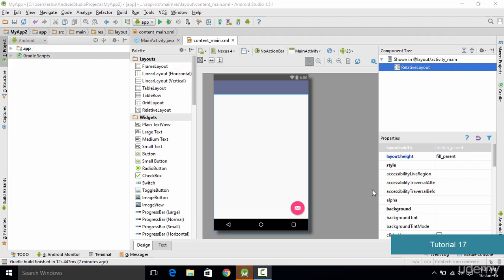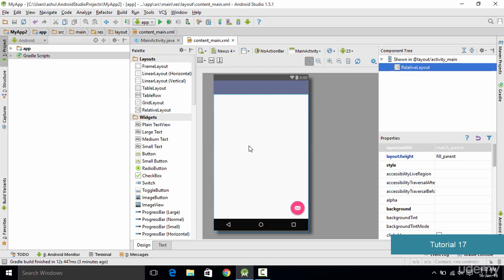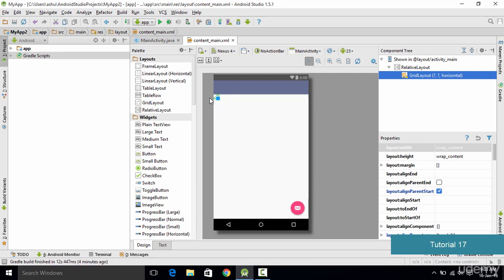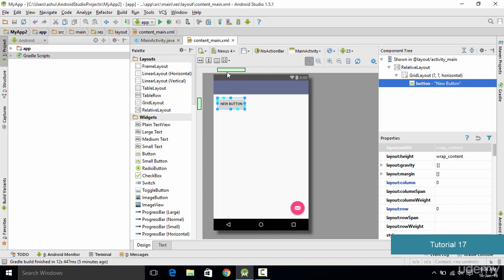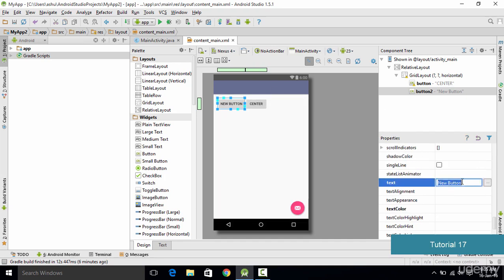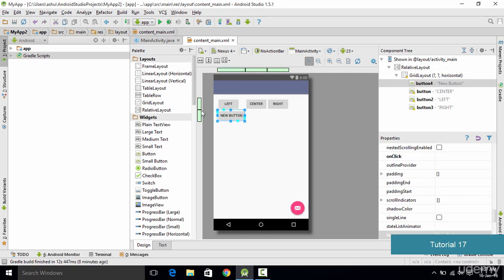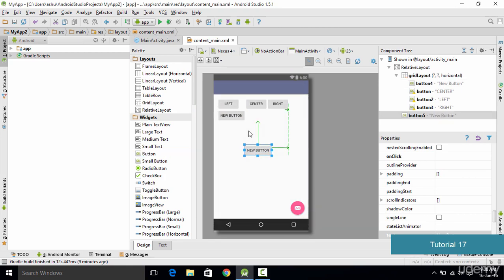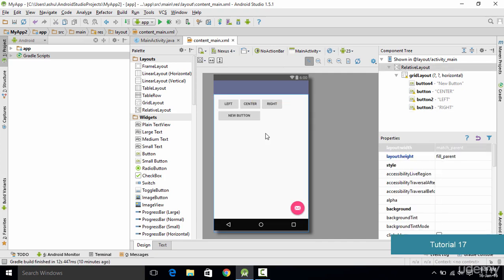Android Studio Tutorial For beginners 2019|Understanding Layouts Grid Layout 017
ANDROID STUDIO
HELLO FRIENDS IN THIS VIDEO YOU WILL LEARN ABOUT  Layouts   Grid Layout